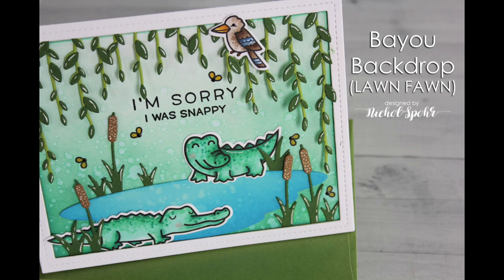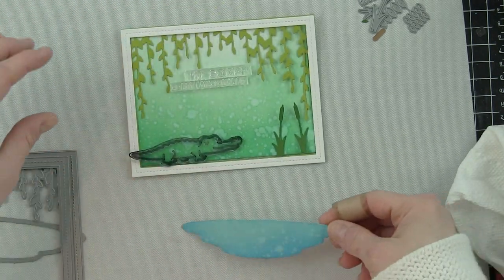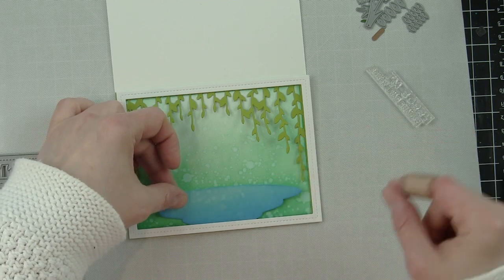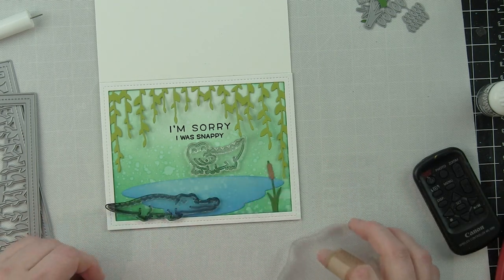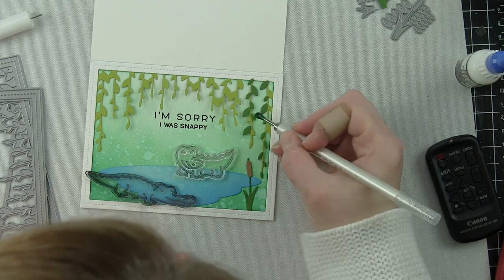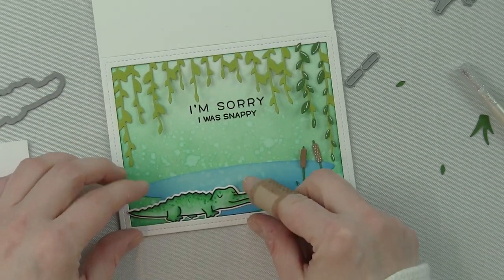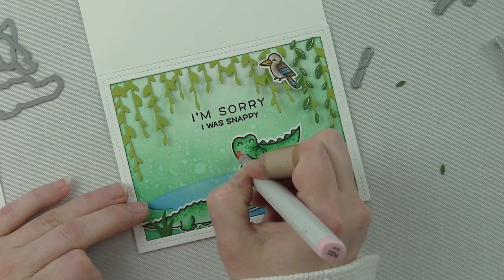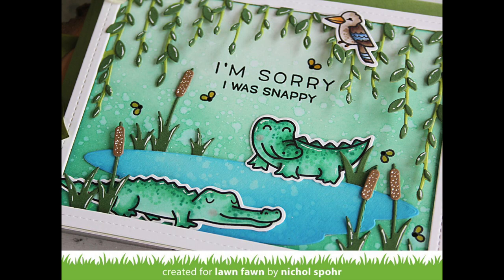Lawn Fawn | Bayou Backdrop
Lawn Fawn Bayou Backdrop Scene Card.

• Lawn Fawn CRITTERS DOWN UNDER Lawn Cuts Dies LF684

• Tim Holtz Distress Oxide Ink Pad LUCKY CLOVER Ranger TDO56041

• Ranger .5 Oz. MINI MULTI MEDIUM MATTE Glue Adhesive Paint INK41511

The information provided in this video is from my own personal experience. I enjoy sharing tutorials on what I love to do. A big thank you to Lawn Fawn for providing the stamps and dies for this video! (Any additional supplies and tools were purchased by me.)